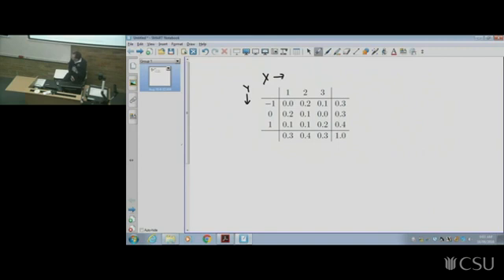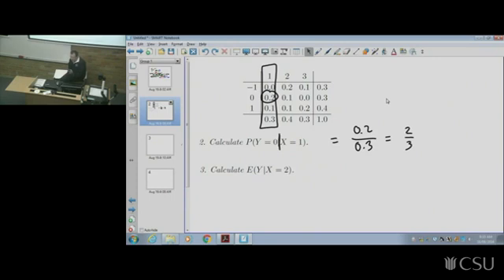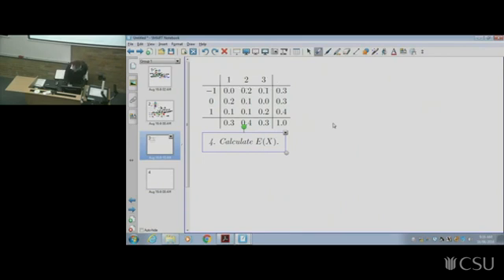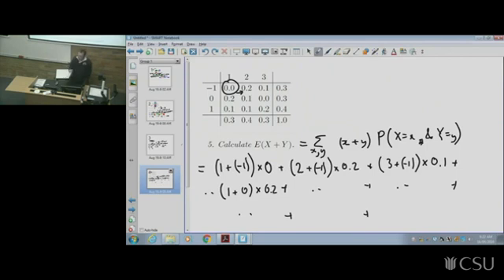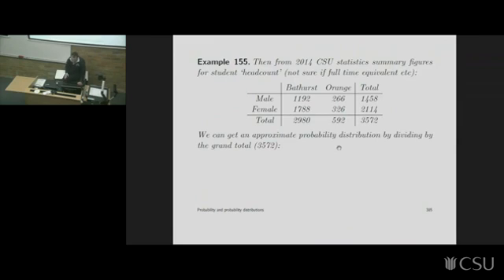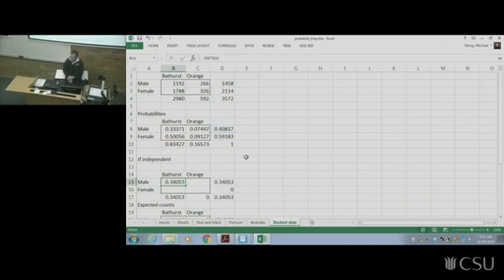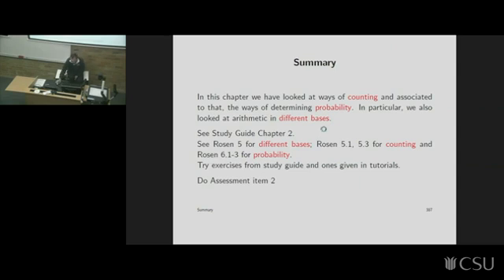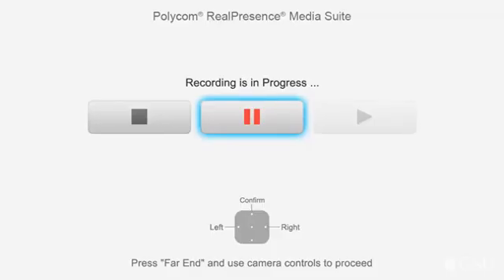MTH129 - 2.4(3) Probabilty Distributions 3 (bivariate distributions) (2016-08-16)